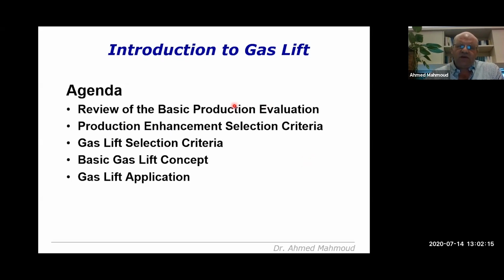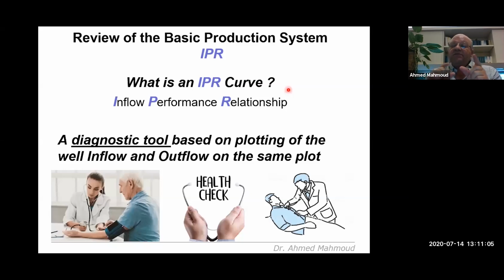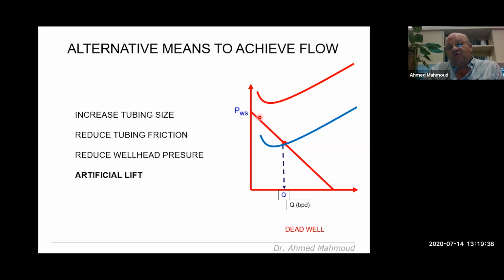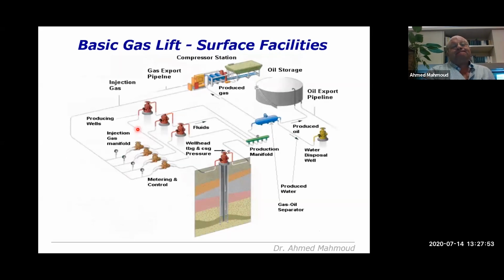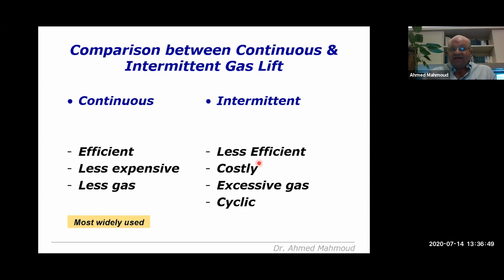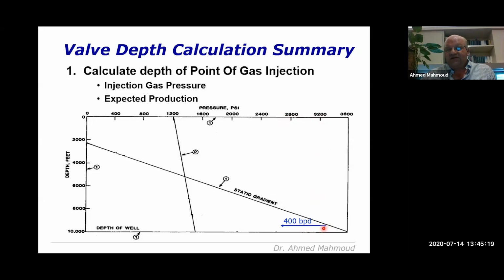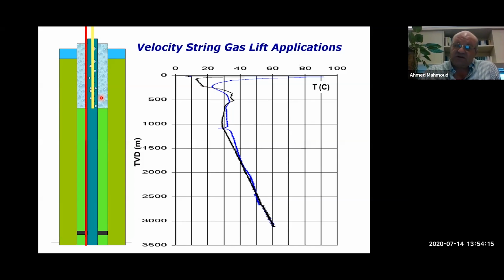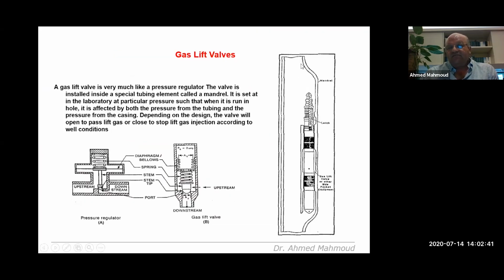Introduction to Gas Lifting, Dr. Ahmed Mahmoud